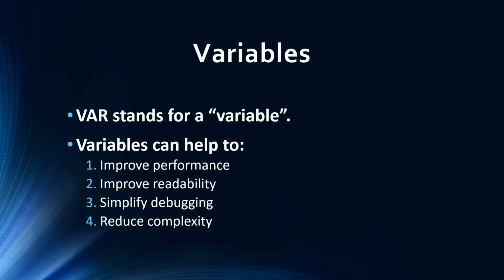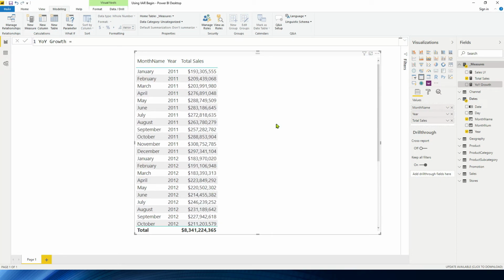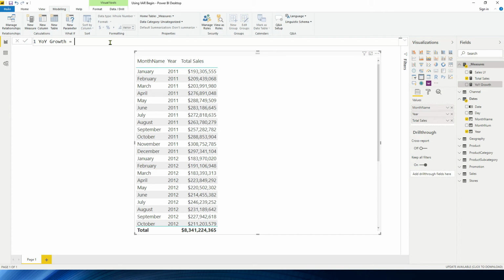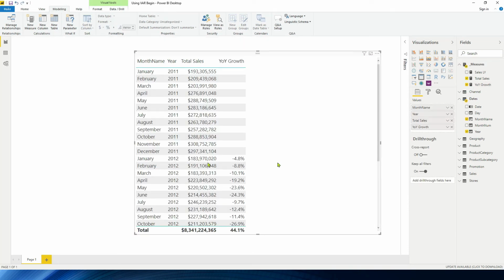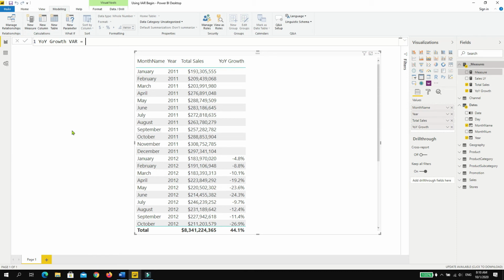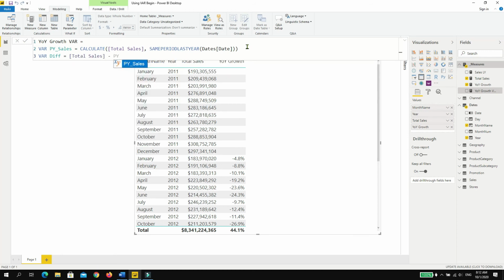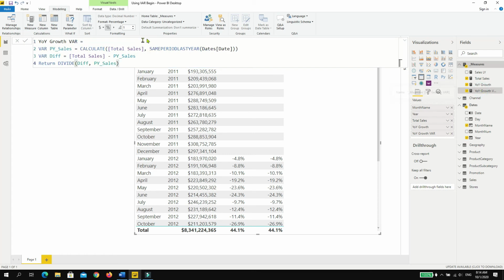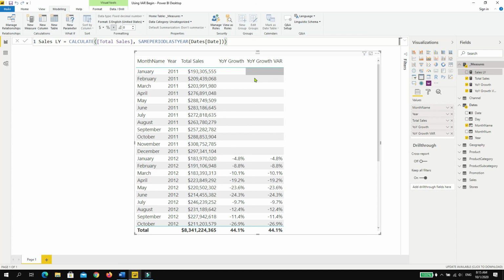Power BI: Introduction to Variables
Variables (VAR) are used to:
• Improve performance
• Improve readability
• Simplify debugging
• Reduce complexity

To start using variables, follow two steps:
1. Create a measure and add the variables, by writing VAR var_name = [Valid DAX formula]
2. Return the calculation for the set variable by writing RETURN [Another DAX formula with the variable used as part of the calculation.

DAX formulas used in the video example:

Without VAR: YoY Growth % = DIVIDE( [Total Sales] - CALCULATE( [Total Sales], SAMEPERIODLASTYEAR( Dates[Date])),
CALCULATE( [Total Sales], SAMEPERIODLASTYEAR( Dates[Date])) )

With VAR: YoY Growth % VAR =
var SalesLY = CALCULATE( [Total Sales], SAMEPERIODLASTYEAR(Dates[Date]))
var Difference = [Total Sales] - SalesLY
Return DIVIDE( Difference, SalesLY)